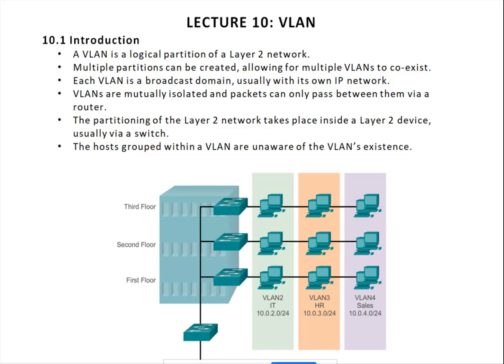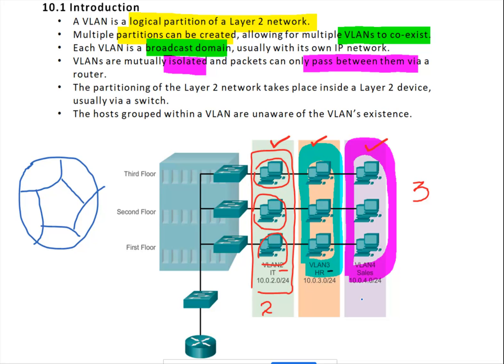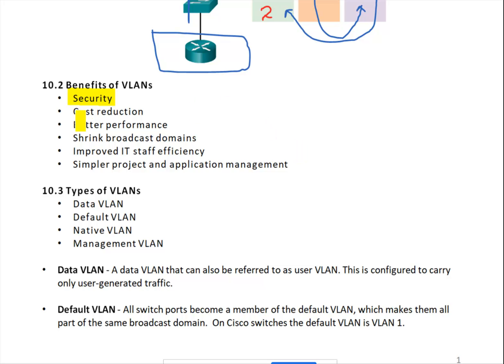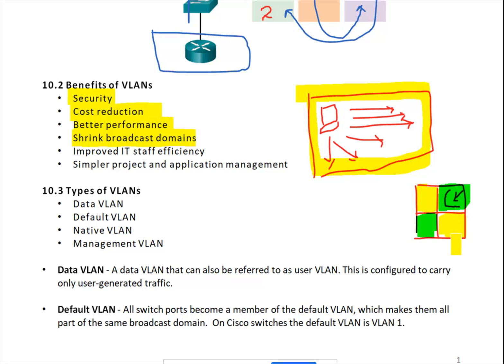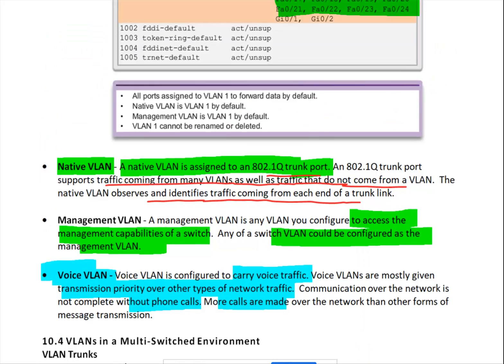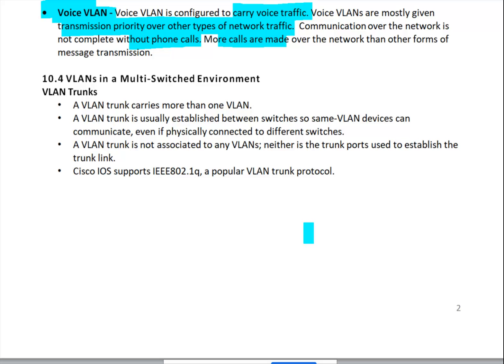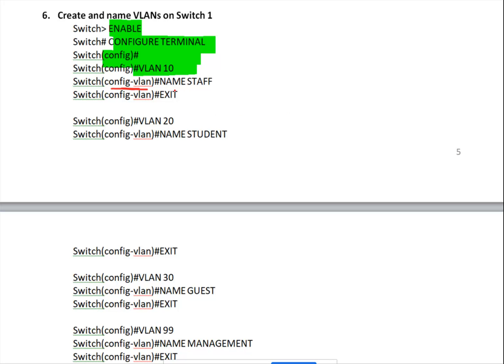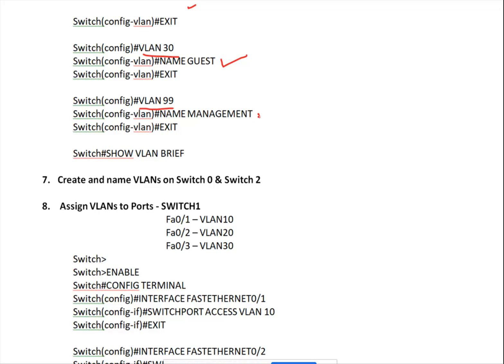Virtual LAN (VLAN) Theory Lecture 10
A virtual LAN (VLAN) is any broadcast domain that is partitioned and isolated in a computer network at the data link layer (OSI layer 2). LAN is the abbreviation for local area network and in this context virtual refers to a physical object recreated and altered by additional logic.